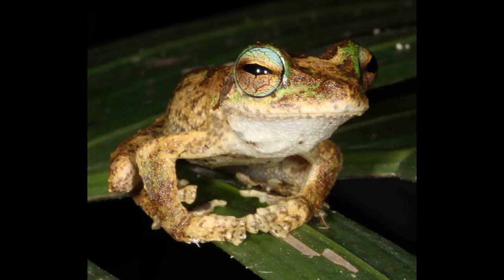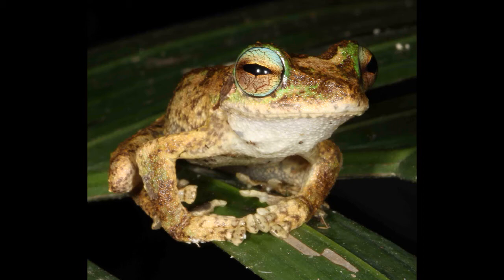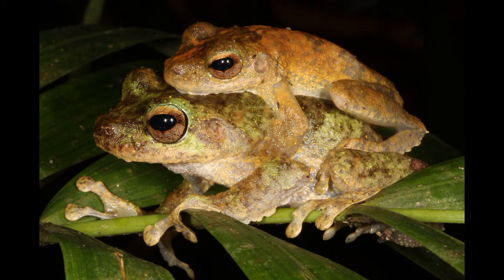Kuranda Tree Frog Action Plan - interview with JCU Dr Conrad Hoskin, ABC Far North, Feb 2018